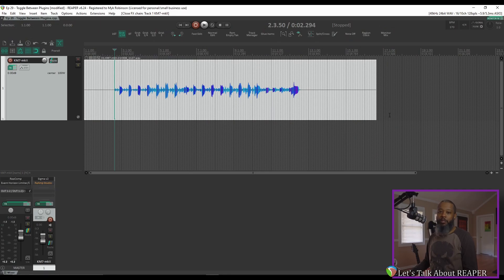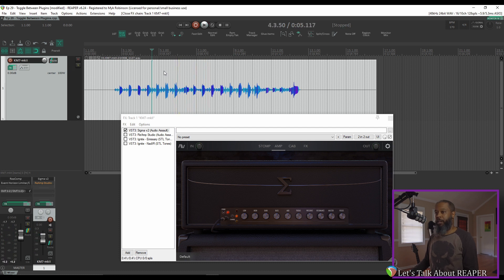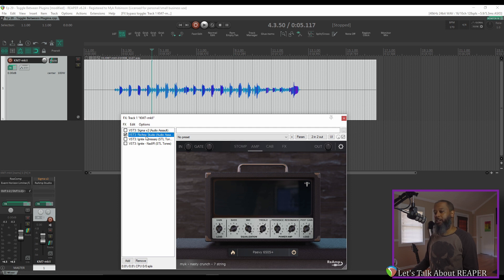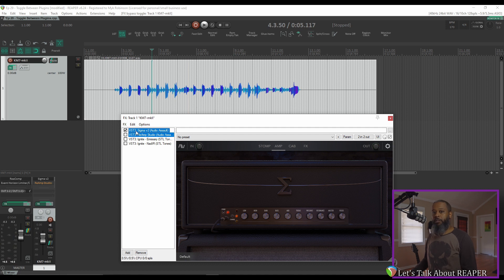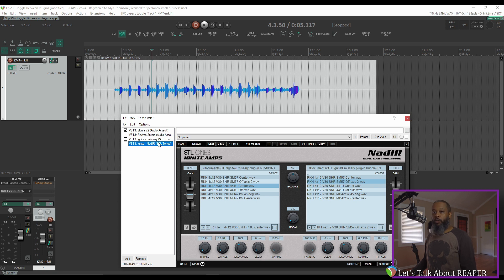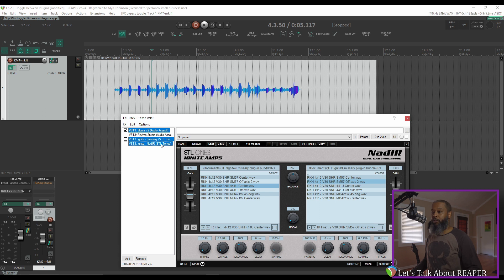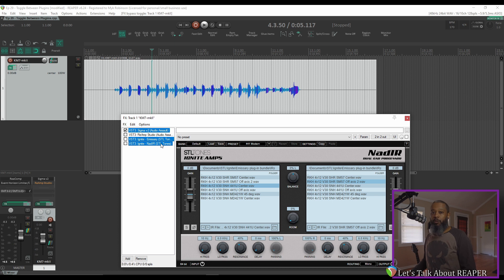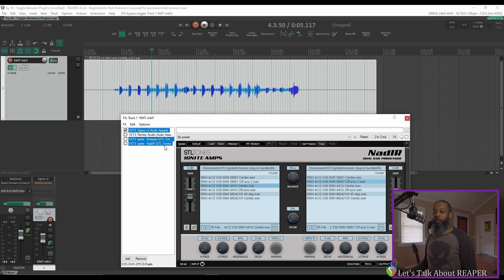Quick Plugin and/or FX Chain Comparison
In this video, I'll show you how to quick switch between two plugins or two plugin chains to compare sounds. While on the surface its just a baked in keyboard shortcut, its a great time saver that I have found many don't know about.